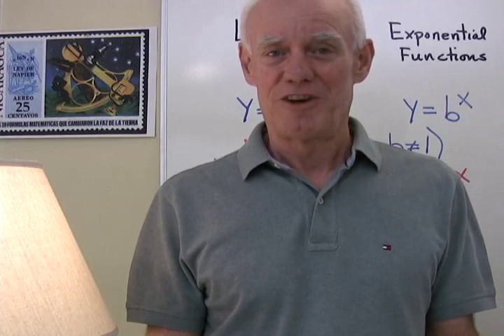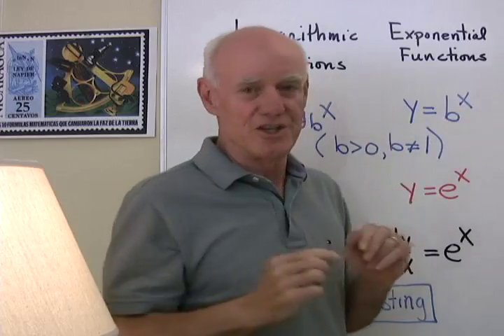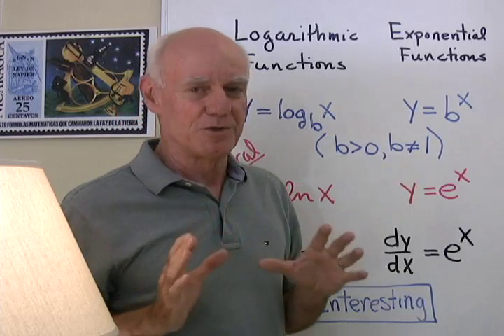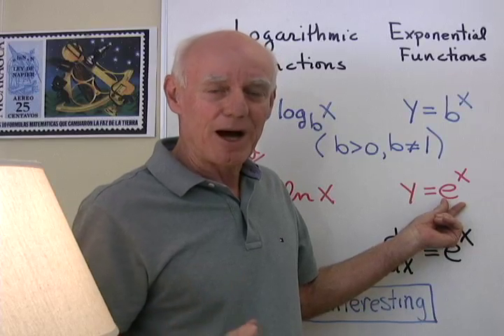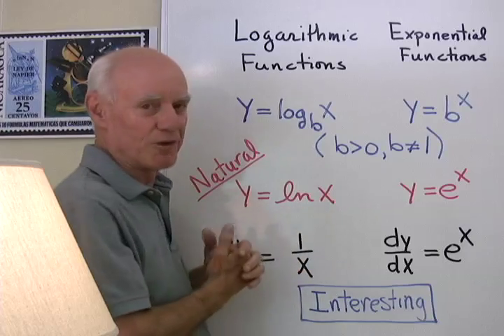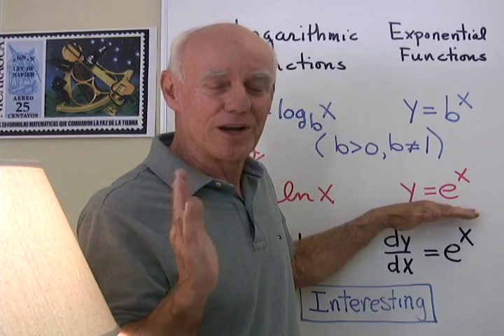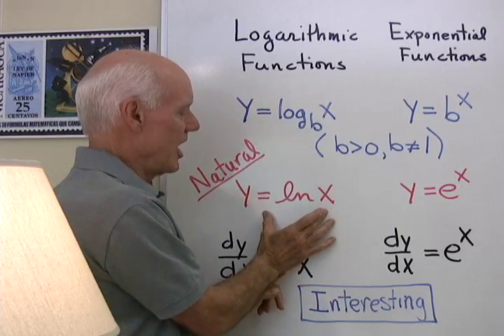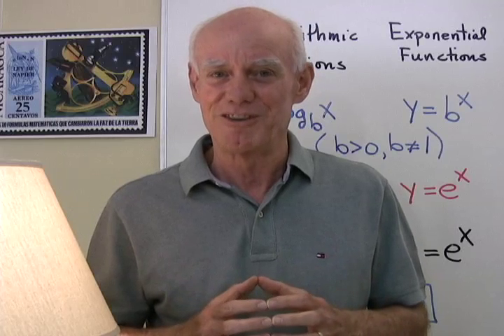Introduction to Exponential and Logarithmic Functions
This is the introduction to Chapter 4 of Applied Calculus by Denny Burzynski, that is being published by XYZTextbooks.com.  We want to set the stage for the natural exponential and logarithmic functions and their derivatives, and point out that these are special functions, with special derivatives.  More to come.